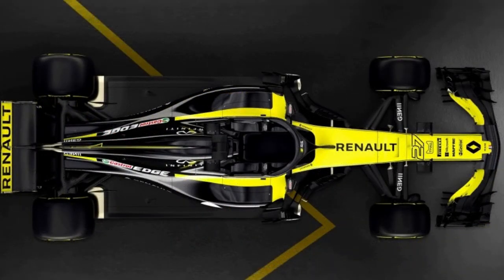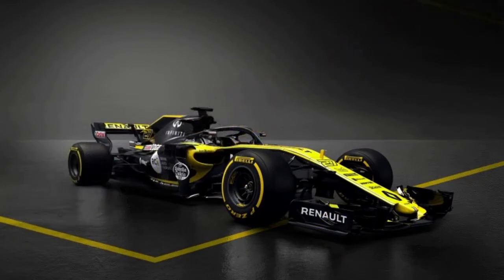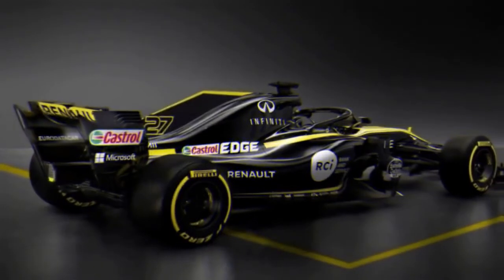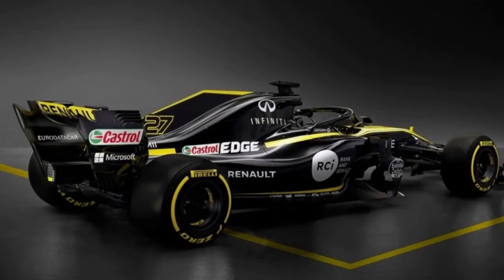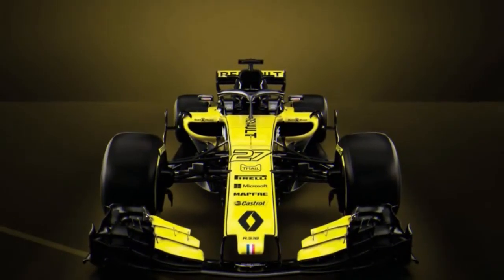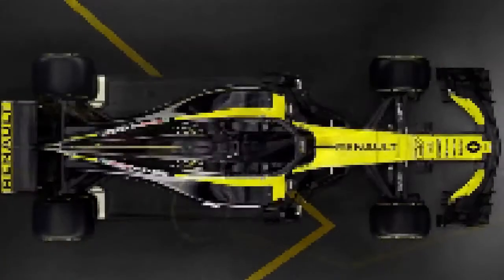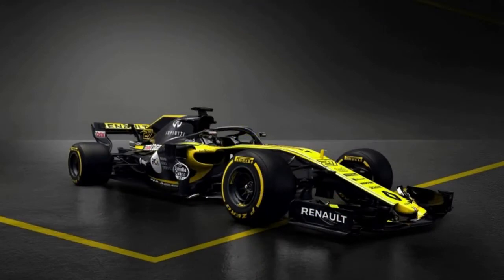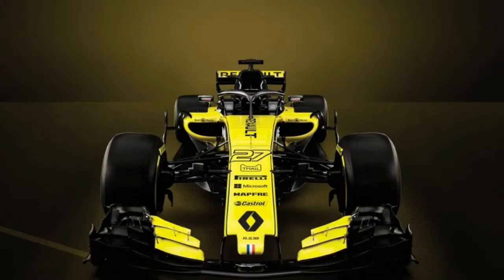Renault makes new F1 car viewable as spinning hologram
The new car features a new black and yellow livery, improved suspension concept and greater aerodynamic downforce, plus two new mandatory features for 2018: the "halo" cockpit protection and the removal of a fin on the engine cover to comply with new technical regulations. It'll be powered by a 1.6-liter turbocharged V6 Renault R.W. 18 engine developed jointly by teams in England and France and also supplied to the McLaren and Red Bull Racing teams. Renault said it has has made considerable investments in its facility in Enstone, England, by improving its CFD supercomputer, wind tunnel, race team operations room, gearbox dyno, machine shop and expanded design office.

"The success of the program in just two years is testament to the resilient plan laid down early in the creation of the team and the strong job done by Cyril (Abiteboul, managing director) and the entire Renault Sport Racing teams," Jérôme Stoll, Renault Sport Racing president, said in a statement. "I am convinced year three will take us one step closer to the long-term aim: winning races and challenging for championships."